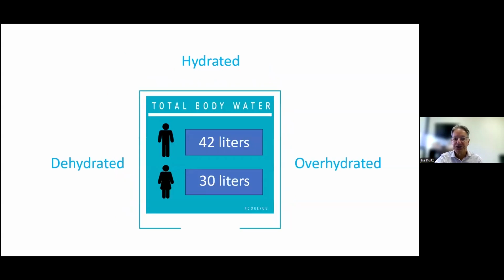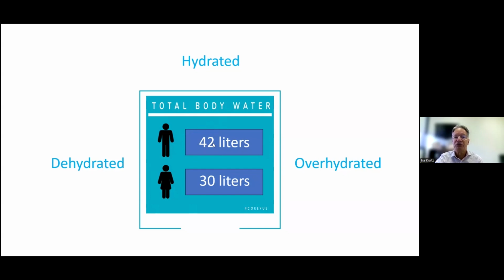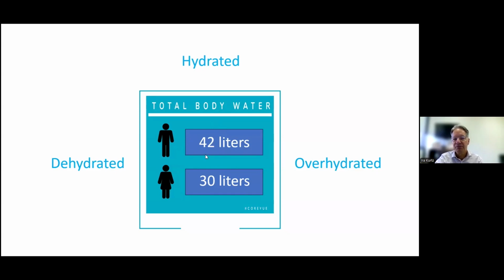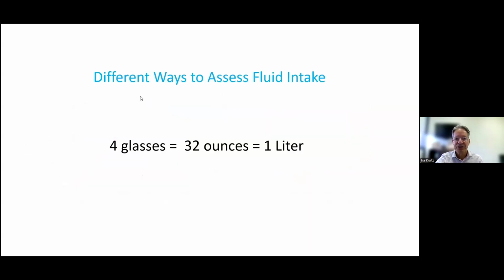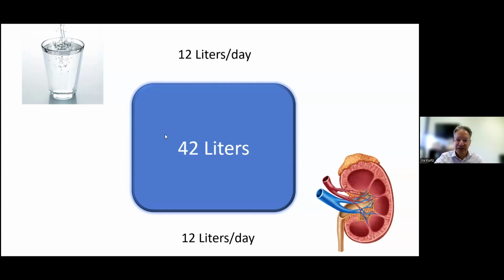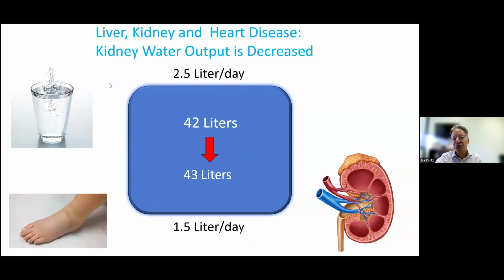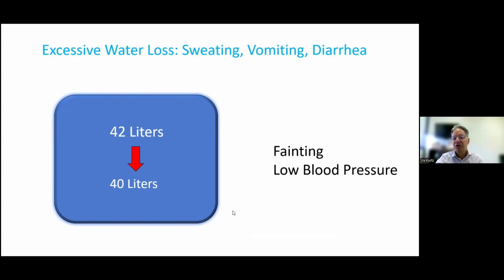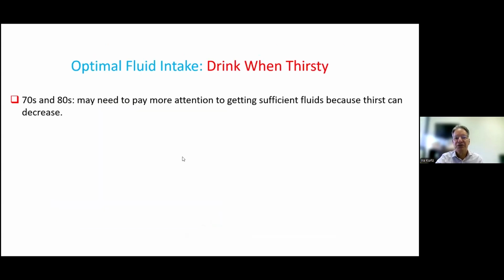Water Intake: Misconceptions Cleared Up | Ira Kurtz MD, FRCP, FASN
How much water should you drink?  This video presentation by Dr. Kurtz will help clear up many misconceptions about this confusing topic.